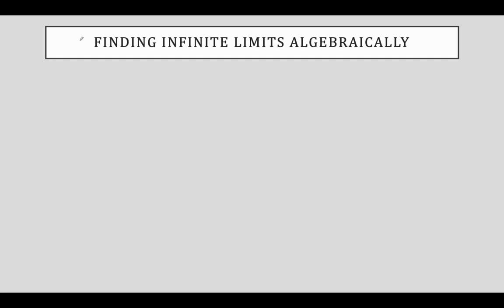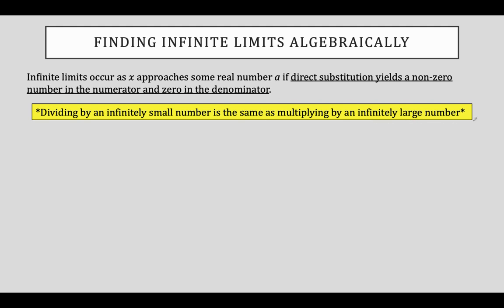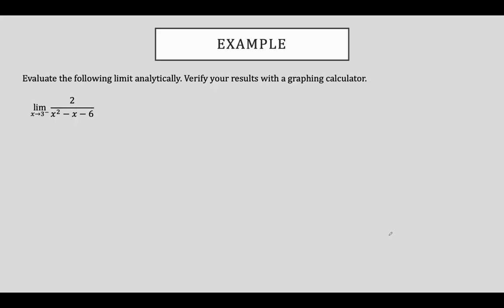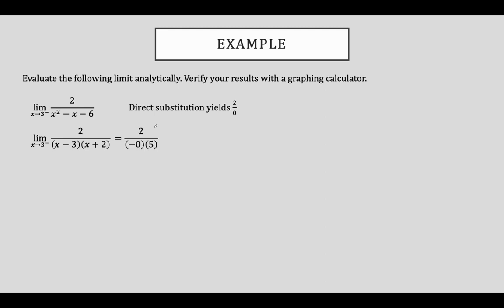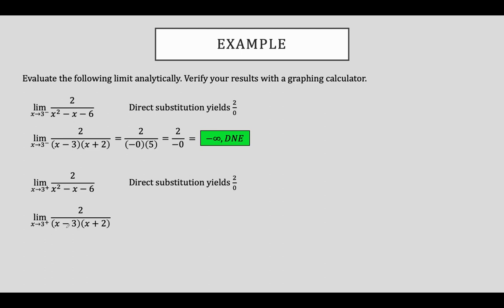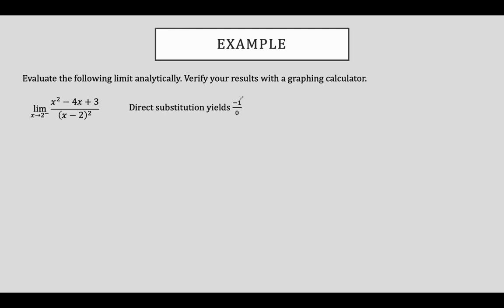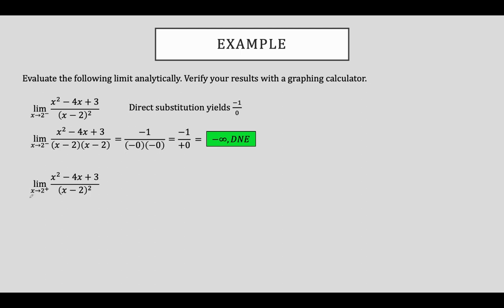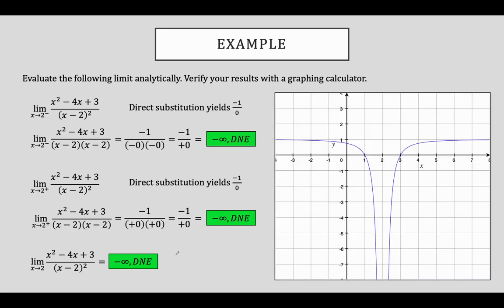Precalculus - Chapter 12.3.2 Finding Infinite Limits Algebraically